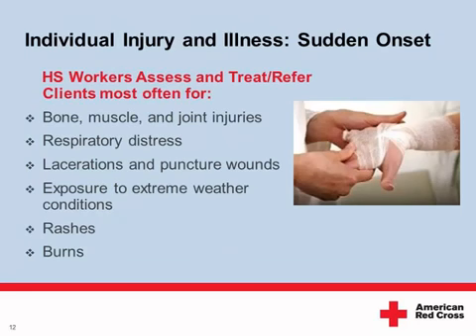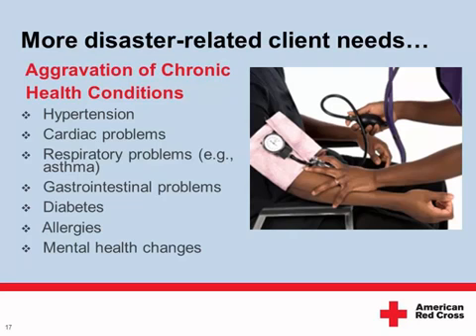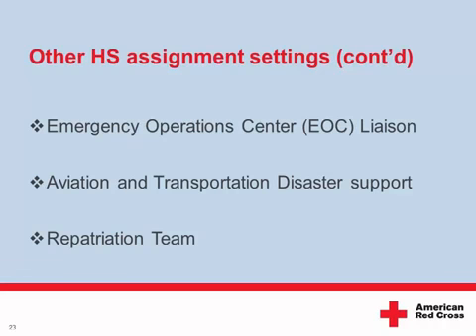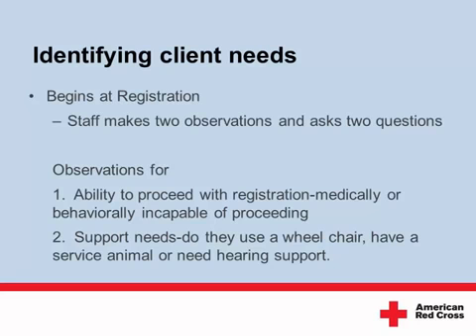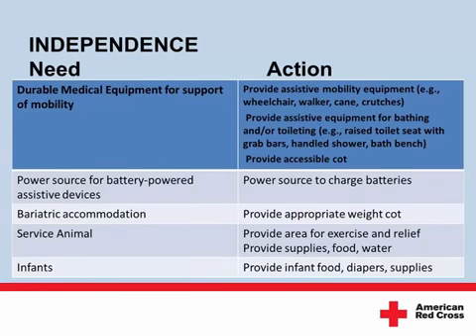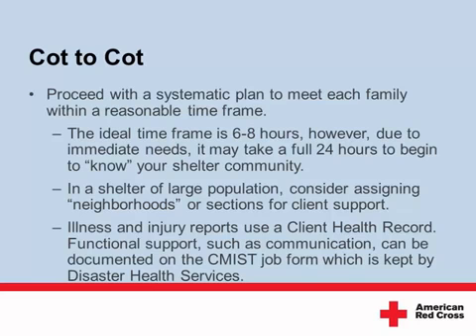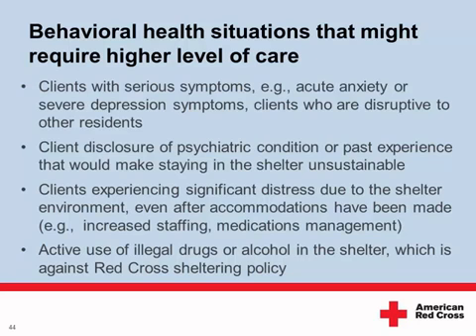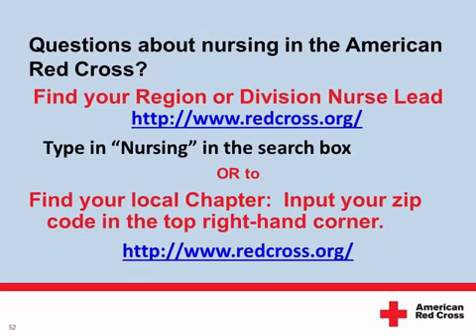Disaster Health and Sheltering Course - Independent Study